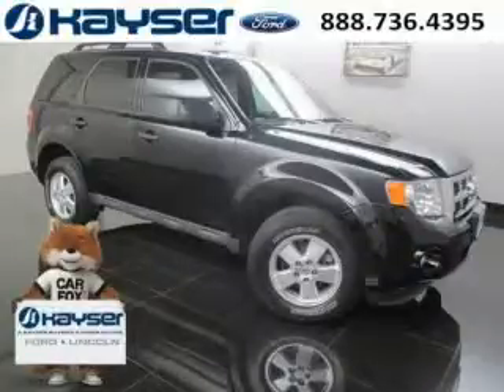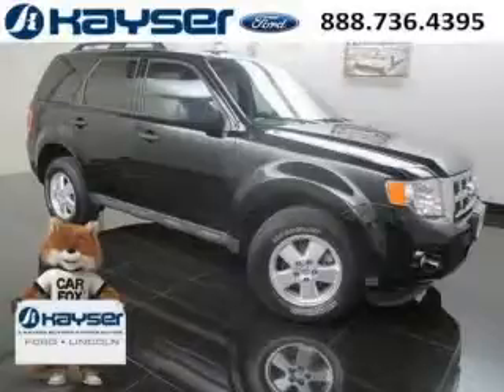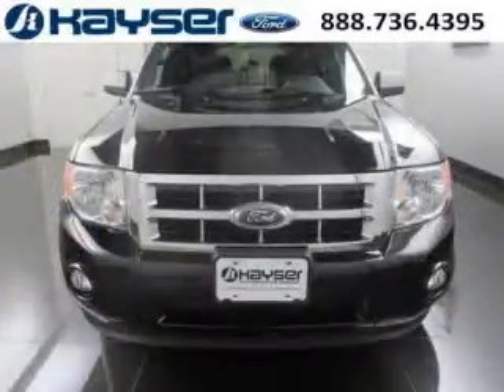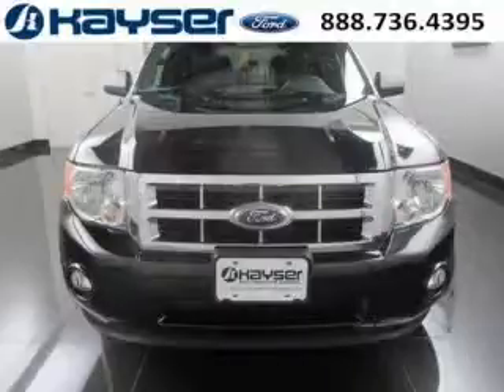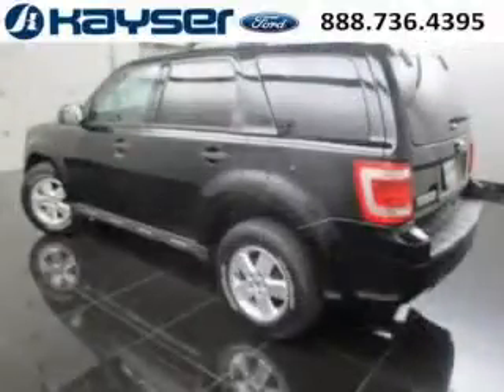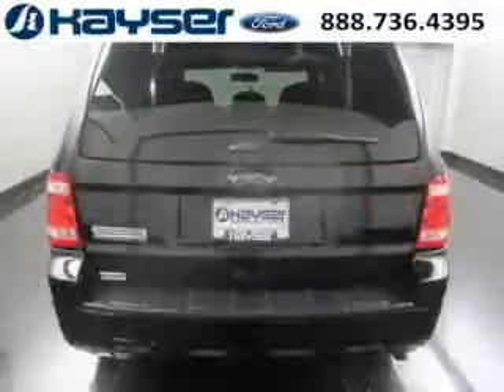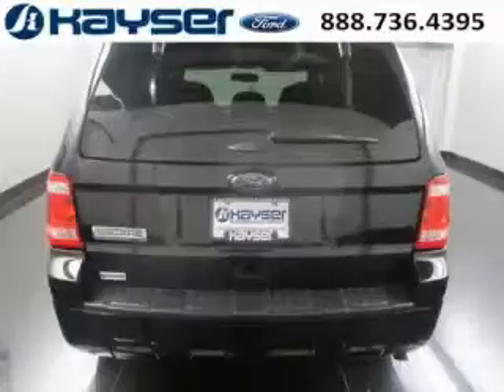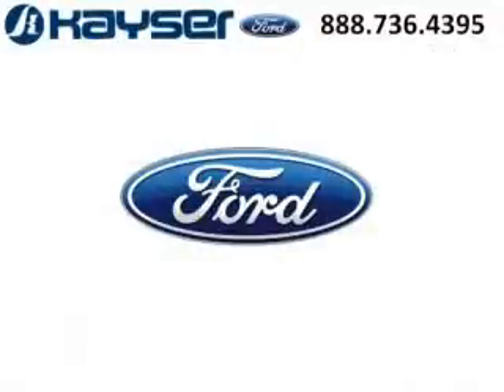Used 2012 Ford Escape Sun Prairie WI